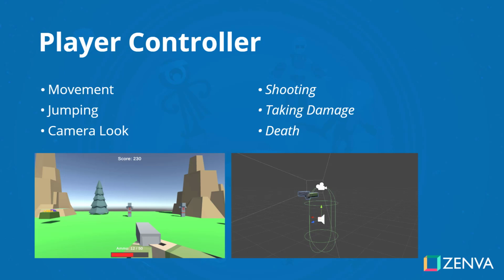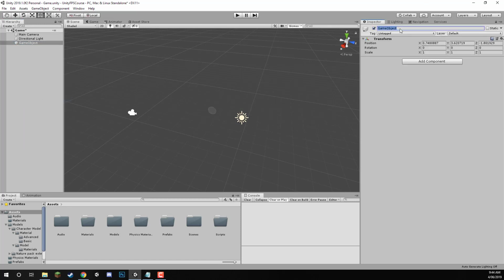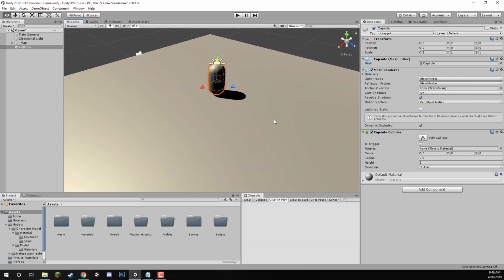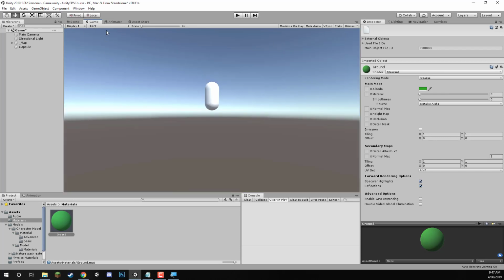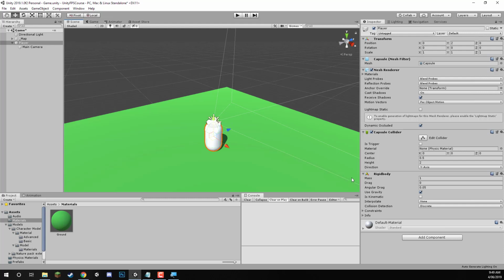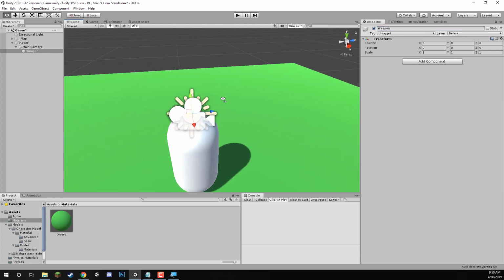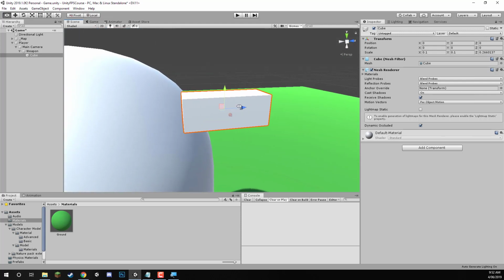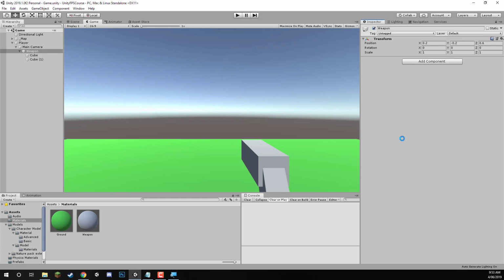Creating a Player Controller in Unity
TRANSCRIPT

Welcome back, everyone. In this lesson, we are going to be creating our player controller. Now, this player controller will allow us to move our the map, jump, look around with the camera as well as allow us to shoot our weapon, take damage, and when our health reaches zero, we will die and the game will be over. All right, so. Here's your start and two images of what it will look like. On the left is what we'll be seeing through our camera view in the final version of the game. And, on the right is what'll look like in the scene view. We have our capture collider to allow us to detect collisions, we have our camera looking at where we are looking, and as well as is that we have our gun model which we will be shooting bullets from, all right? So, with that all said, let's hop inside of Unity and begin to create our player controller. All right, inside of Unity here, we want to first of all make sure that we're inside the Game Scene. We are, so let's hop into the scene view here. And, what we want to do first of all is create a sort of platform for our player because if we create the player controller now, it'll just fall right through in this sky. We won't know if we're moving. We won't know if we're falling. So, we need something to stand on first of all and also something to be able to know if we're moving at all or if we're jumping. In here, I'm gonna right-click on the Hierarchy and create a new empty object. And, I'm gonna call this one _Map. Now, this empty game object isn't going to be anything per se. It's more going to be a container. It's gonna be a container that is going to be holding all of our environmental or map objects. All right, I'm gonna set it to zero, zero, zero just so it's centered and easy to work with. I'm also gonna change my tool to the Move tool because at the moment, I did have it on the Rect tool. We don't need that yet so we can just click up here to change it to the Move tool. And, now as a child of main camera, of the map, I mean. I'm gonna right-click on the map and I'm gonna go 3D Object, Cube. And, this will create a new cube. This is what we're gonna be using for the ground. I've changed the scale to about Let's go 20 by two by 20. So, we have a nice large platform here. And now with that done, we can actually create our player controller. I'm gonna right-click here in the Hierarchy and go 3D Object, Capsule. And, here we go, we've got our player capsule right here. For now, we are gonna go use a capsule for both the enemy and the player. But, later on we will be implementing the final models so it does look a bit nicer. Let's set this position to zero, zero, zero with a Y position of one. Oh, I mean two, so that player is now sitting on top of the cube like so. You may notice that the shadows look kind of odd. It does there is this orange-y gray tint and the shadows are pitch black. The reason for this is because of the lighting. We need to go into the lighting menu here. If you don't have this menu up already, you can open it by going to Window, Rendering, then Lighting Settings and this should open up the lighting window here.